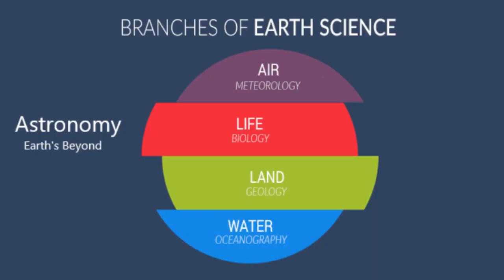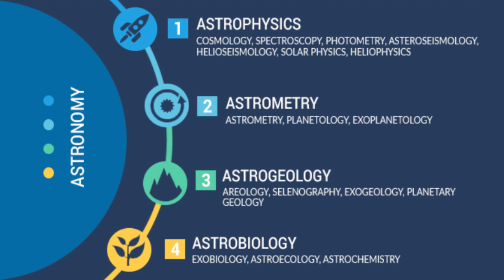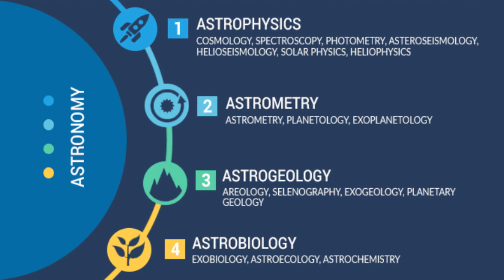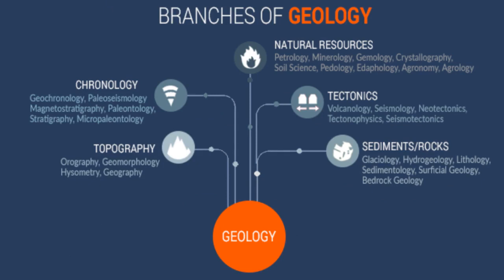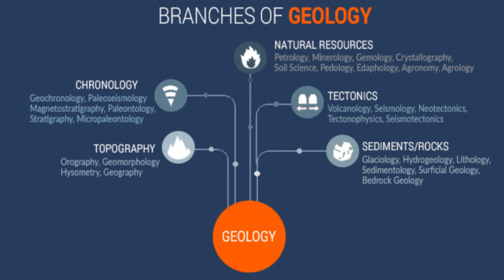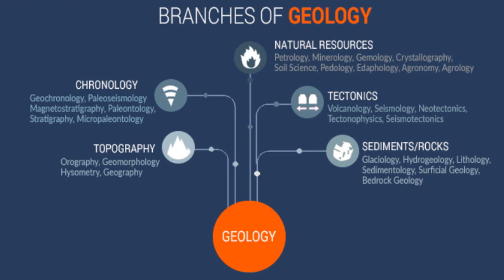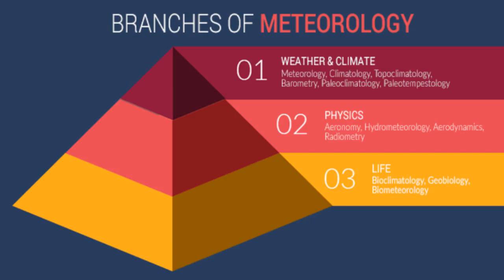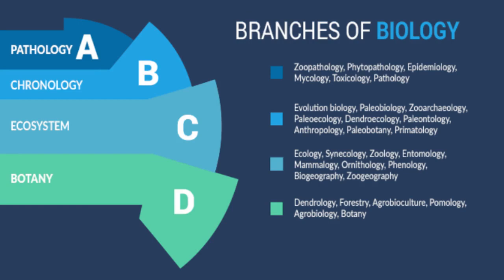Session 2 - Branches of Earth Science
This video talks about the different science that constitutes the four major branches of Earth Science.